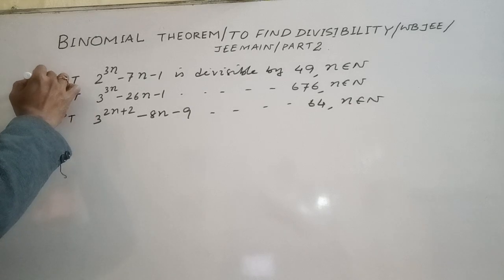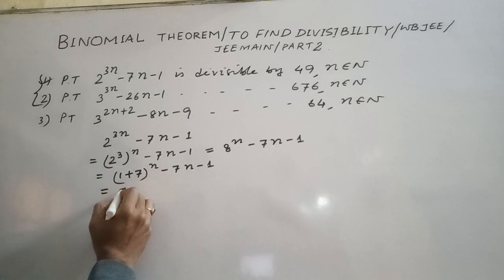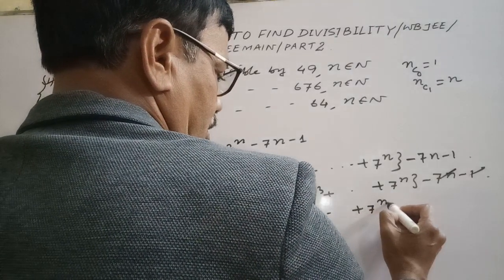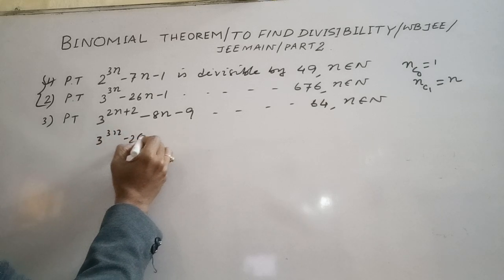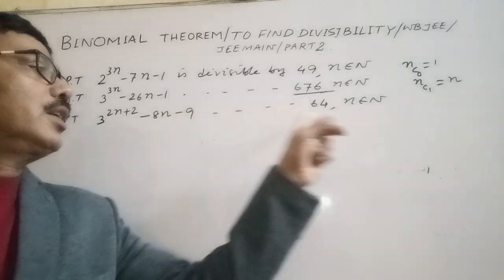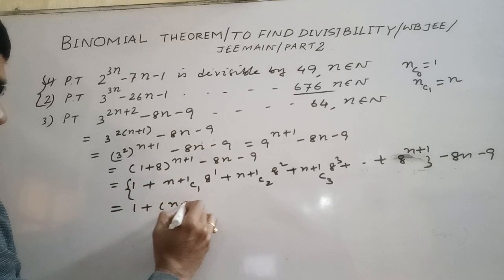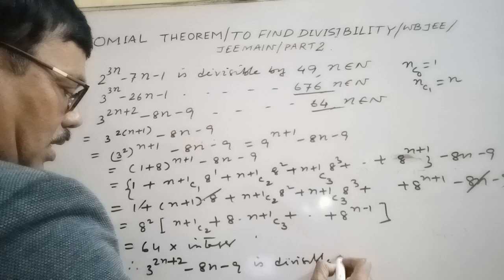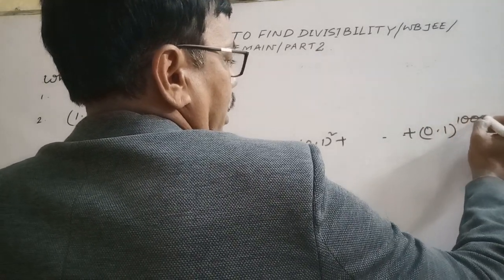BINOMIAL THEOREM/TO FIND DIVISIBILITY/WBJEE/JEE MAIN/PART2